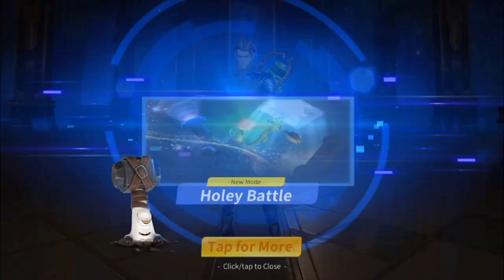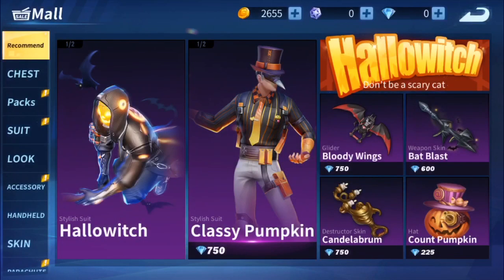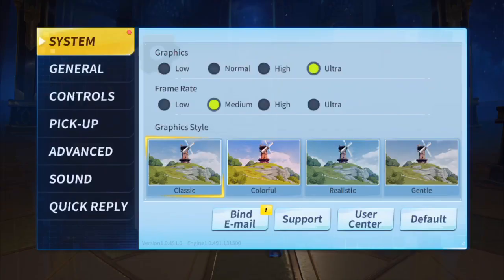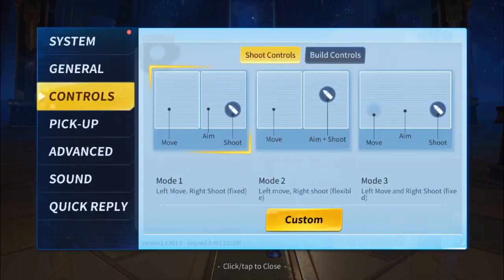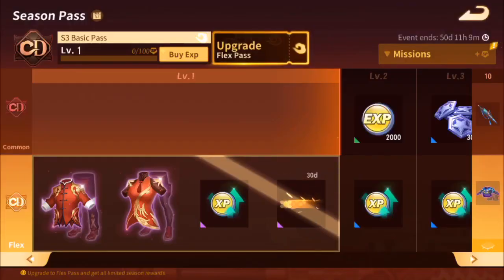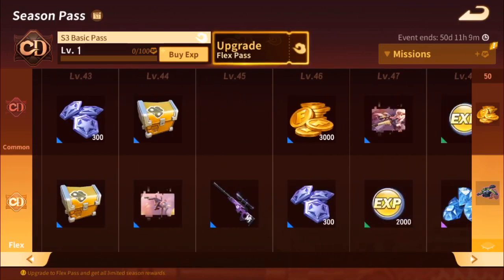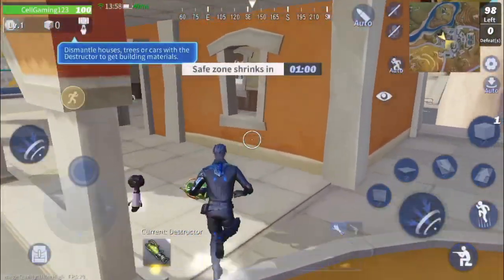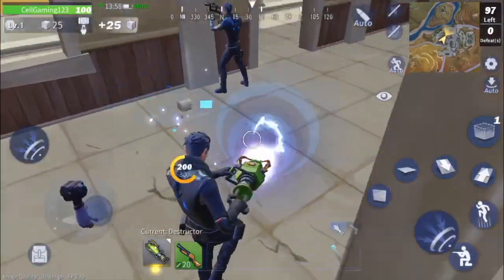PLAYING FAKE FORTNITE?! | CREATIVE DESTRUCTION GAMEPLAY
Hey guys! I want to say thank you sooo much again for the recent support. It really means the world to me and brightens up my life. By now I probably have 2K views so I want to say thx 4 that. It’s an amazing accomplishment and that is just soo cool. I hope you enjoyed the video.

Anyway, I’ll see y’all in the next banger! Bye!